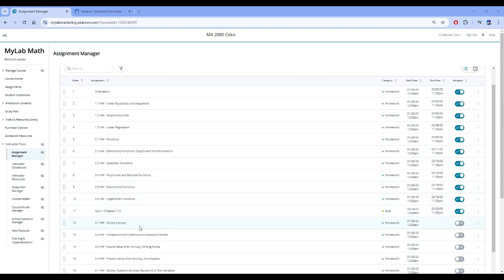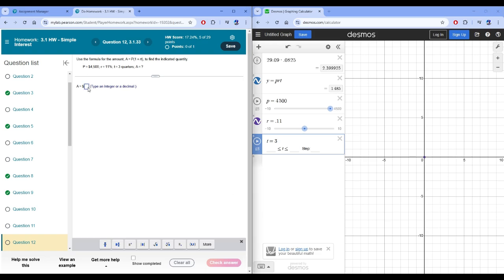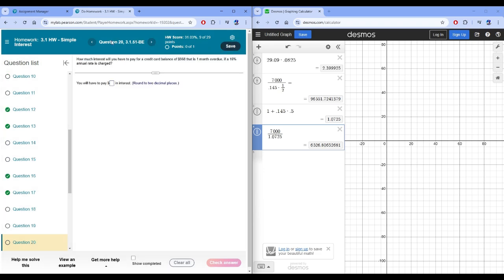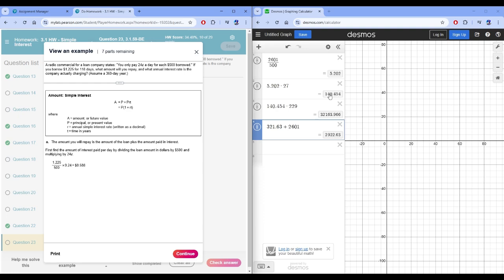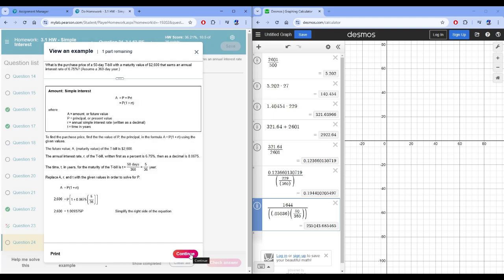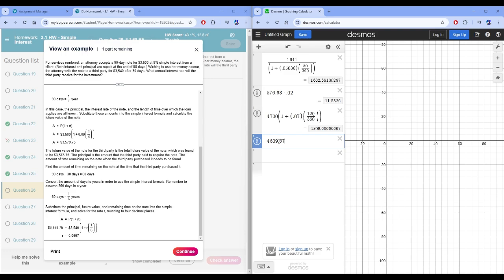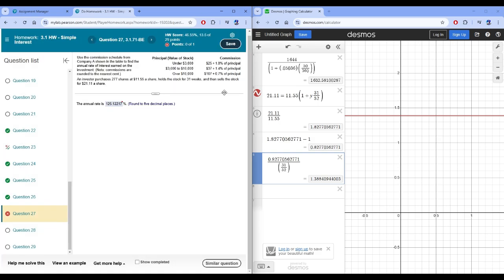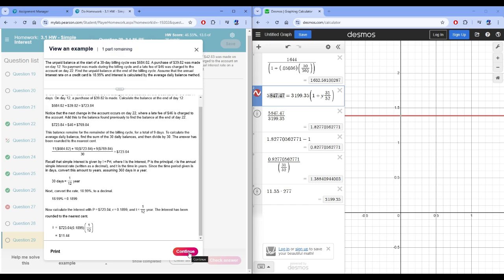14 3.1 Simple Intrest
14 3.1 Simple Intrest